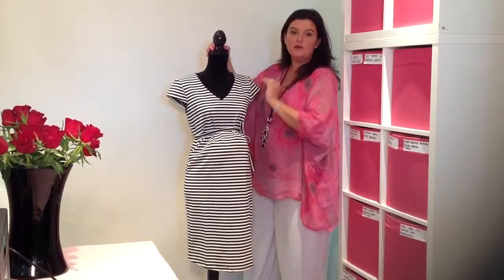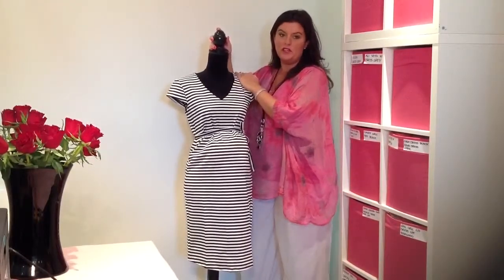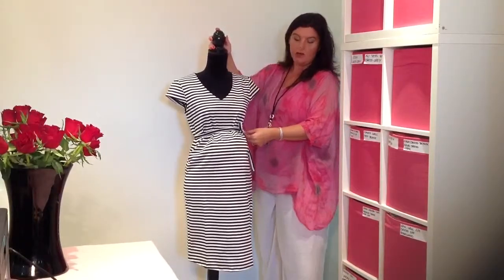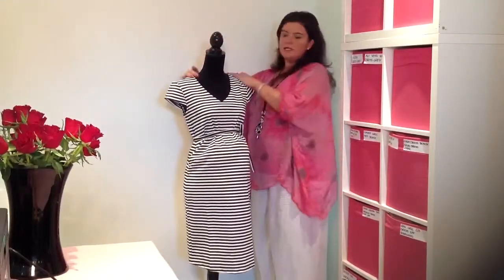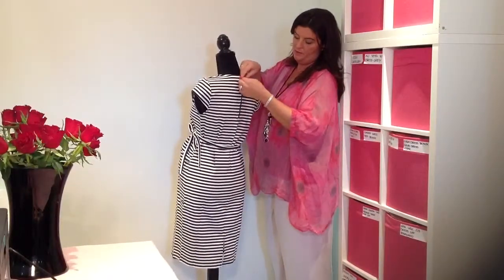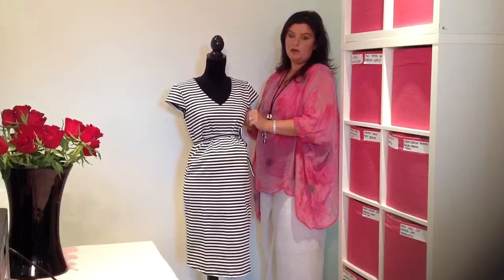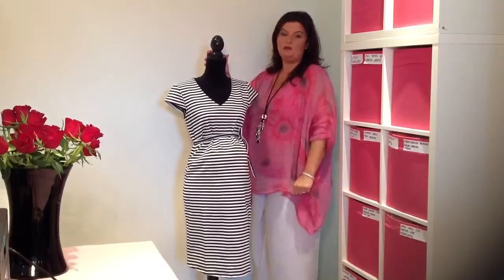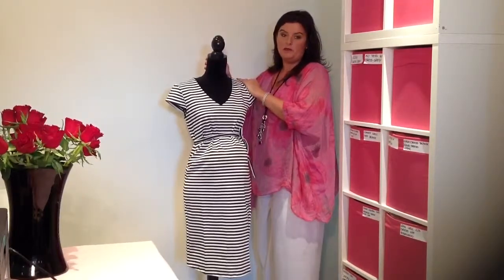Blaky Striped Smart Maternity Dress £30